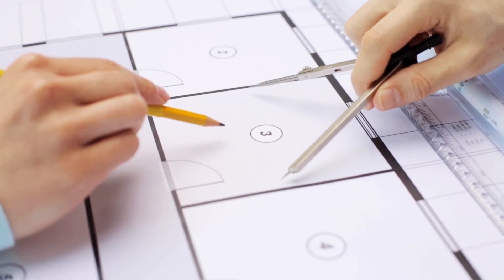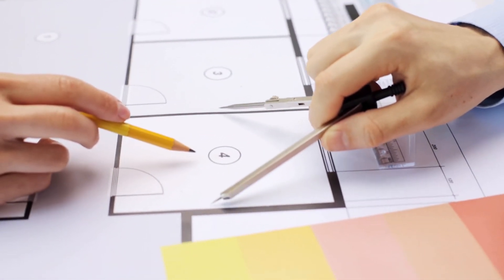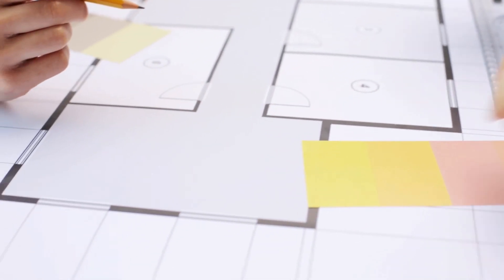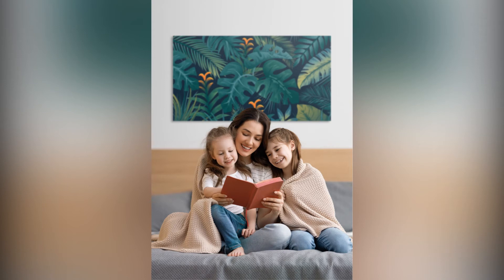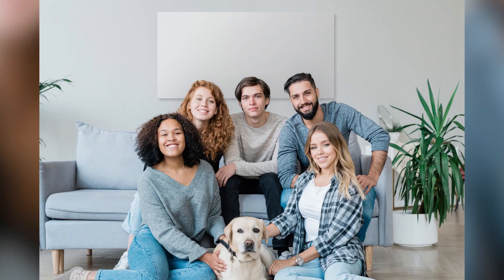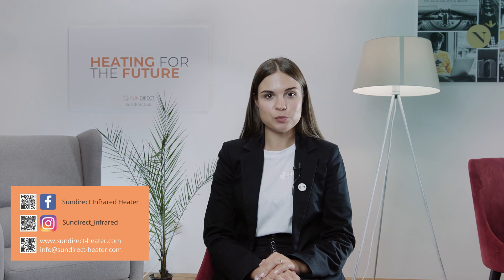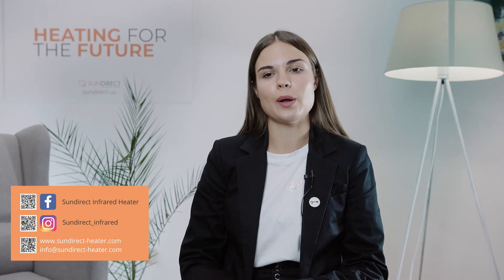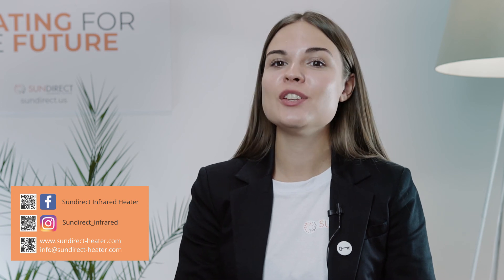Why sundirect infrared heater is energy efficient?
Infrared heating system is considered as one of the most energy efficient electrical heating system. Unlike the traditional convection heaters, Infrared heats the object directly instead of the air. Find out more energy saving features about Sundirect infrared heaters.